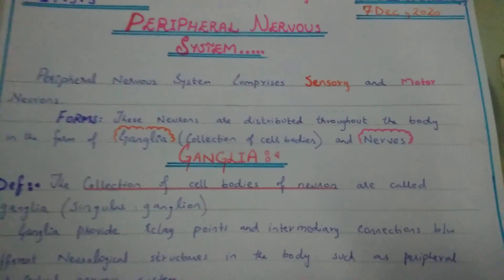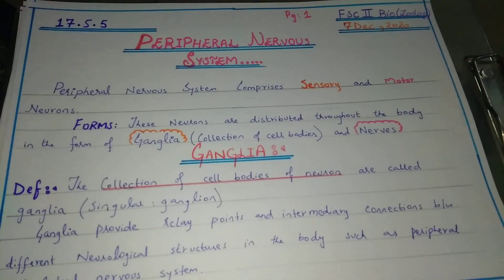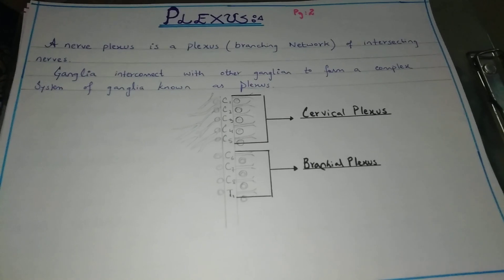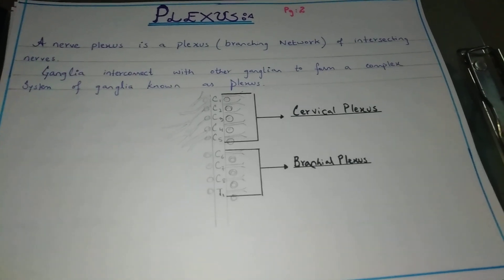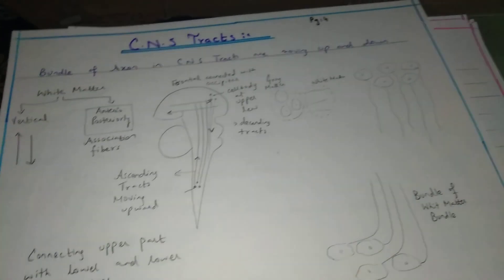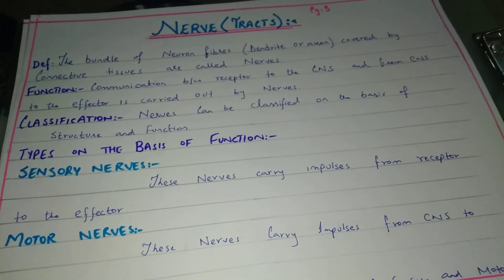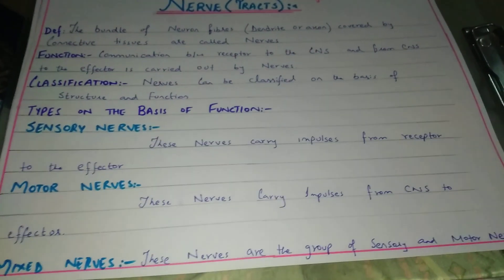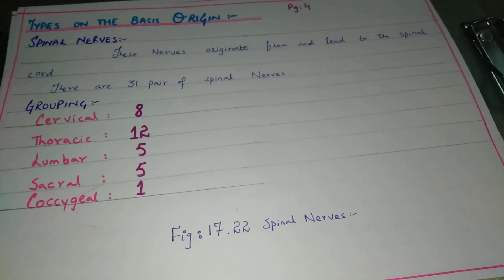Peripheral Nervous system, Plexus,Tracts and Classification of Nerves